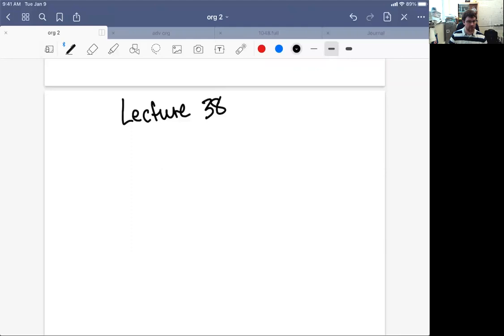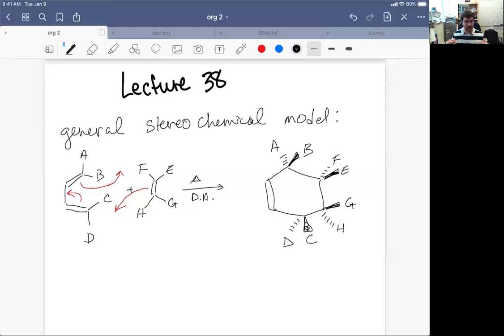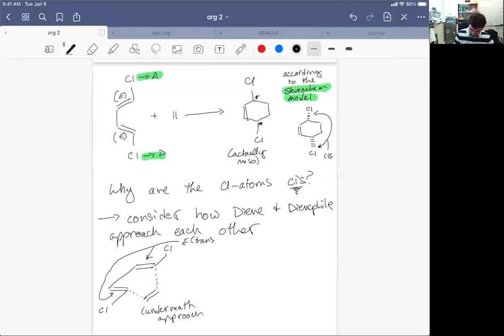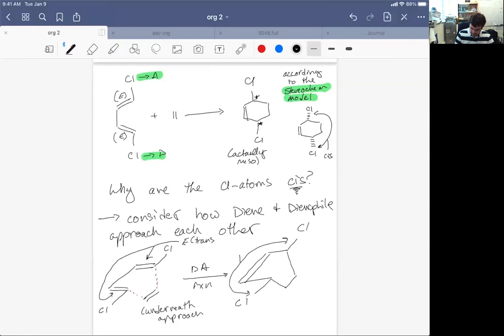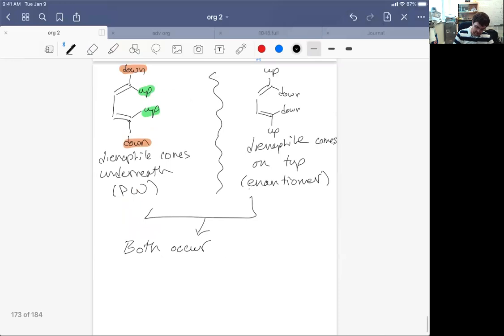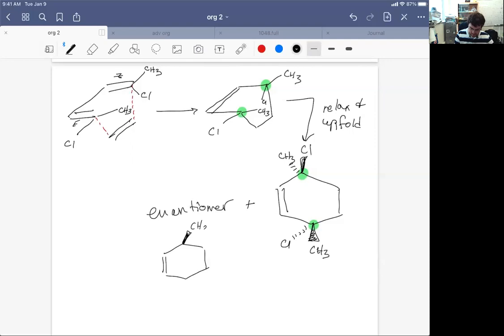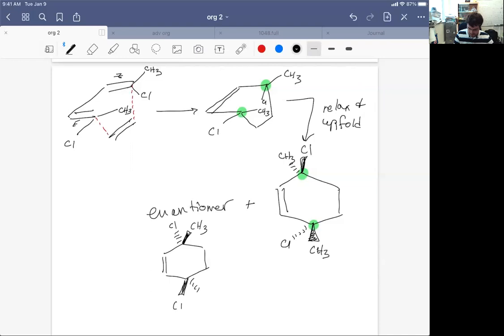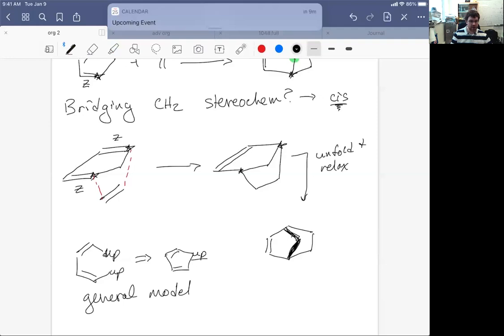Org 2 Lecture 38: General Stereochemical Model for DA Reactions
Organic Chemistry 2 Lecture 38: General Stereochemical Model for DA Reactions